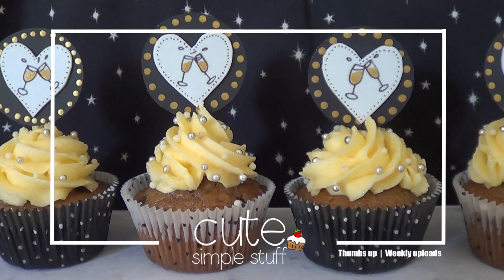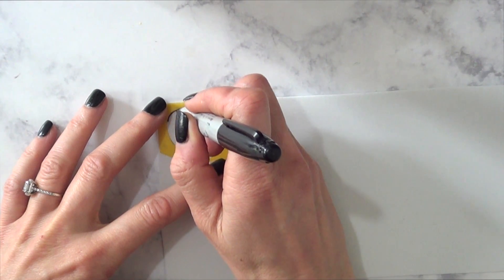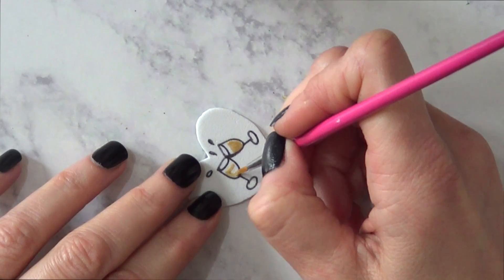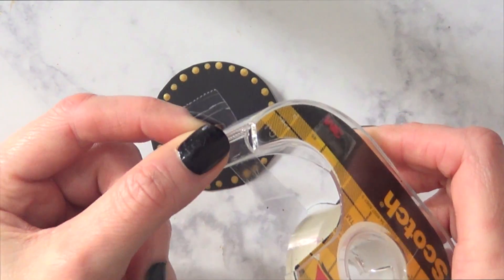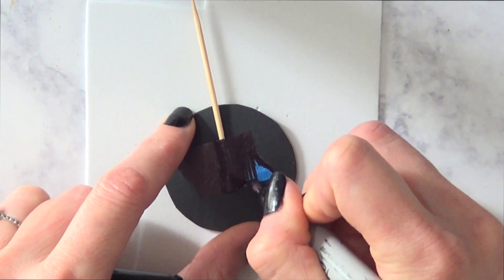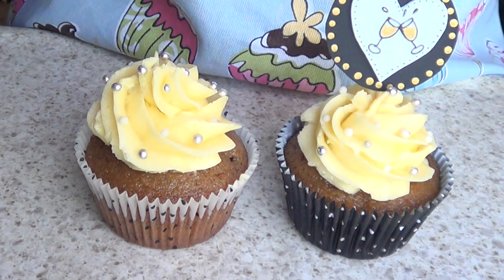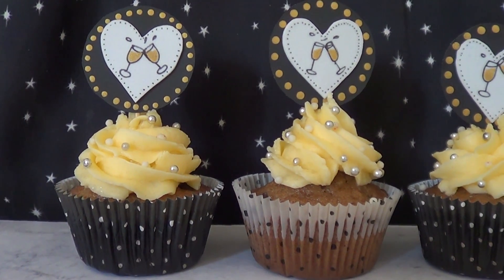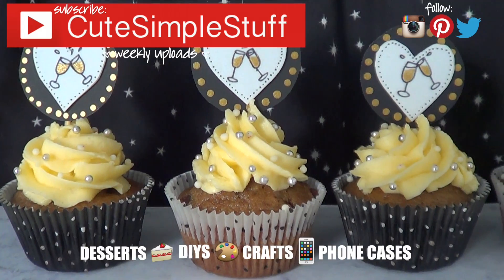New Year Cupcake Toppers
Hey guys! Today I´m sharing what will be my last video for this year, I wanted to both share with you this easy idea and wish you the best for this New Year. I with you the best for next year and I hope you enjoy these little treats!